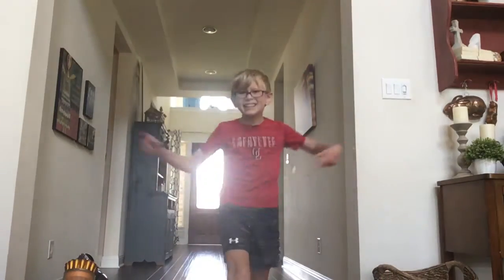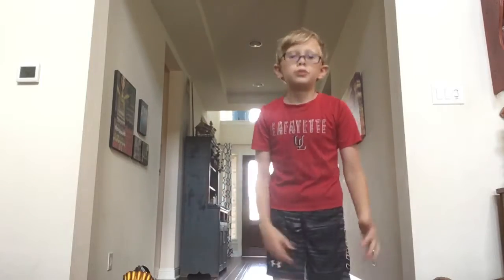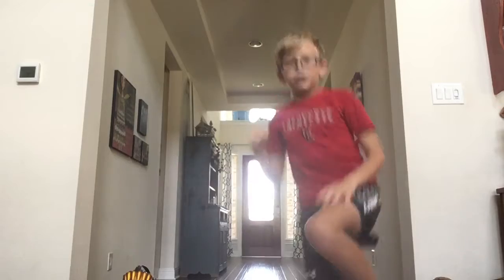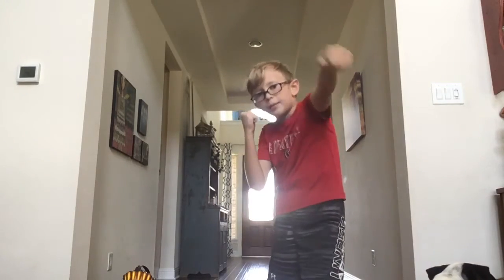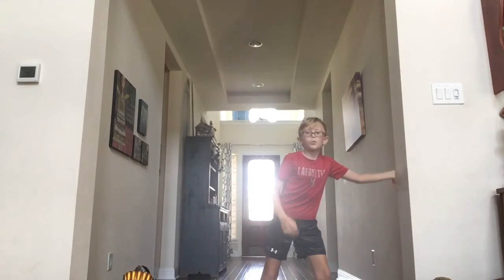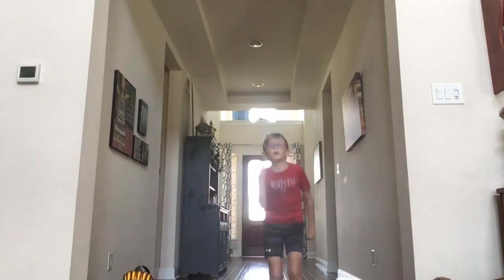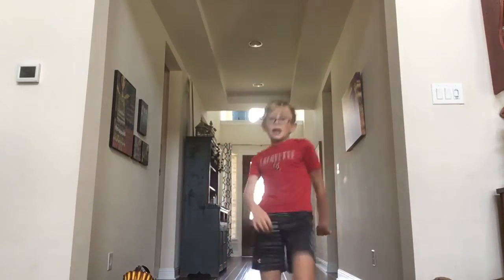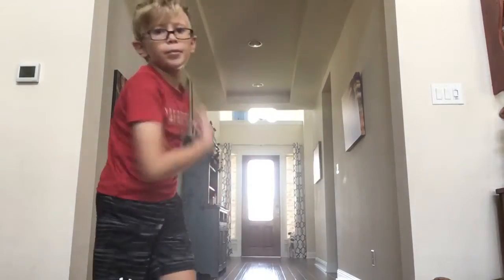Tiger shark shows you￼ how to do punches and kicks￼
Tiger Shark Shows￼ You￼ How to do Punches￼ And Kicks￼ From karate￼